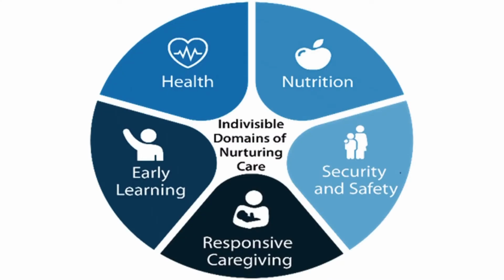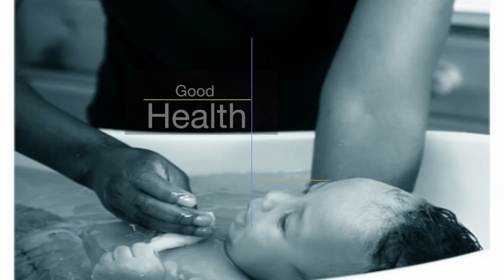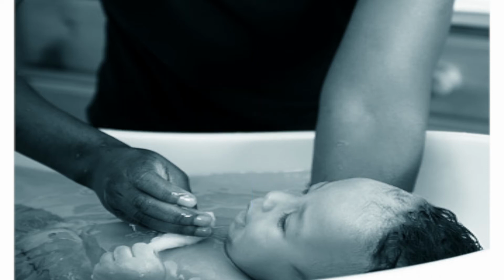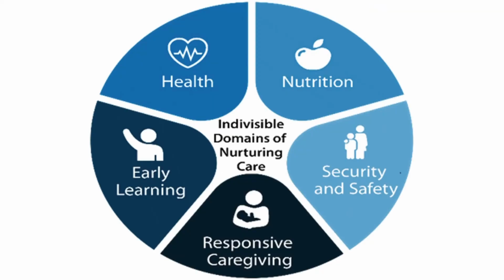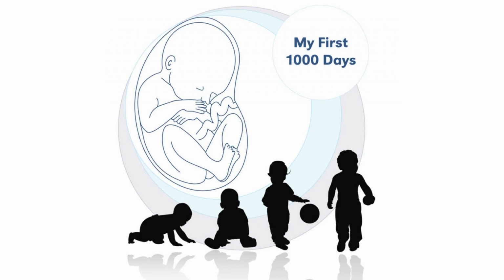UMTHOMBO - RESEARCH THAT WORKS FOR SOCIETY - Mercy Manyema, (Part 1)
In this episode, PhD student in public health, Mercy Manyema, from the DSI-NRF Centre of Excellence in Human Development hosted at the University of Witwatersrand, talks about the World Health Organisation (WHO) Nurturing Care Framework adopted by South Africa, and the five pillars essential in addressing the type of support, care and environment a child needs for optimal development in its first three years.

These educational inserts form part of the NRF’s mandate to support and promote public awareness and engagement with science and aim to empower viewers with evidence-based information that can be used to positively impact their day-to-day lives; to improve the quality of life; and bring awareness of research work being done towards solving community issues in South Africa.